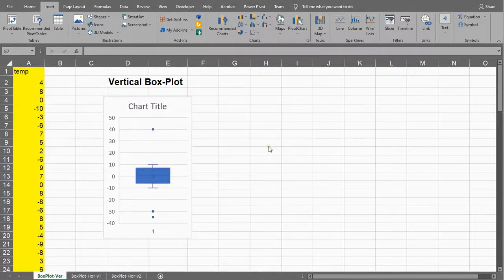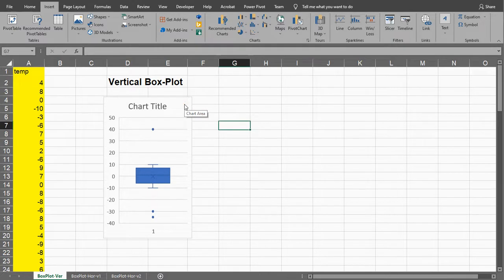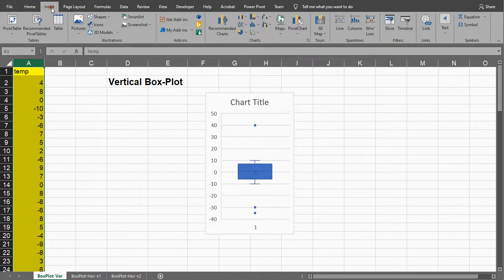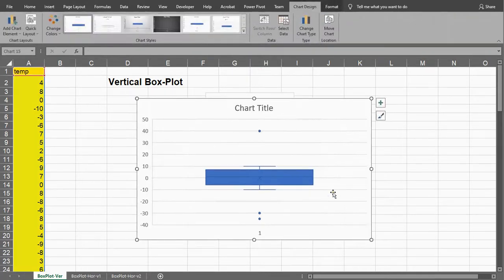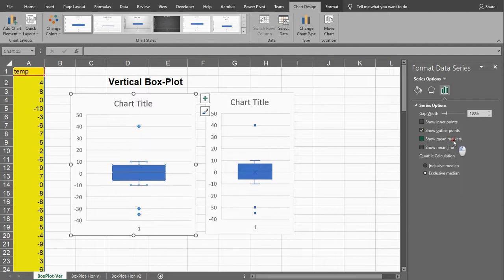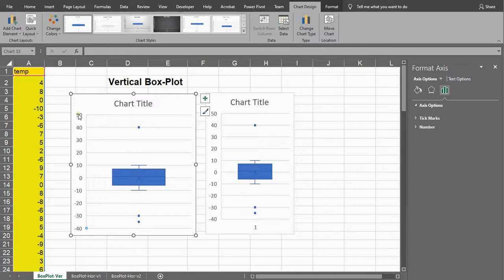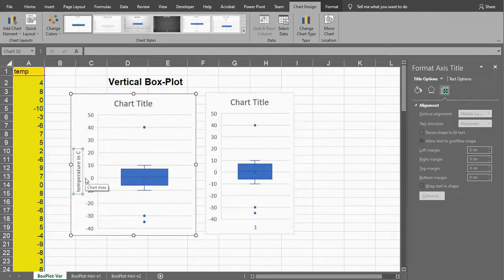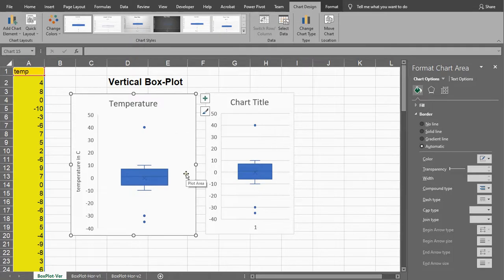Excel - Vertical Box Plot of a Single Variable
Instructional video on creating a vertical box-plot with Excel, of a single variable. Including dealing with negative values, and also showing outliers.